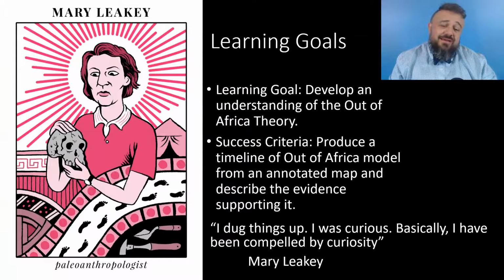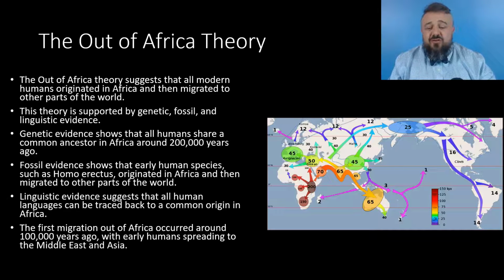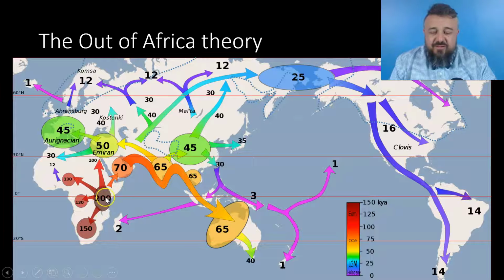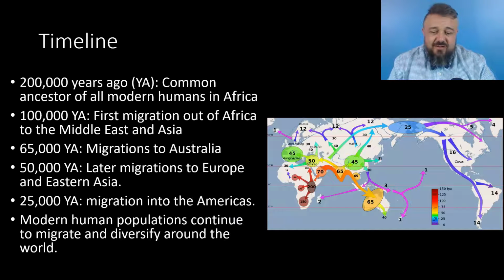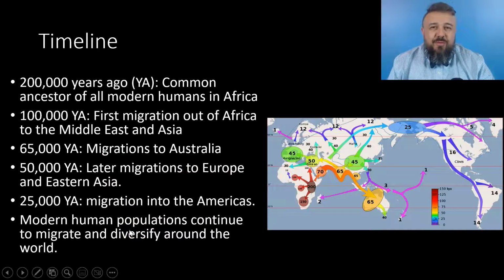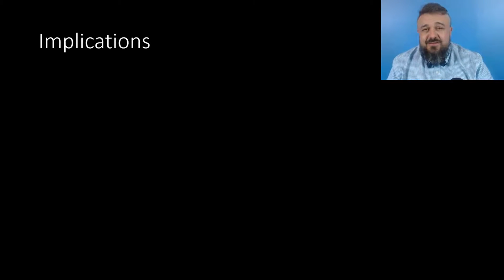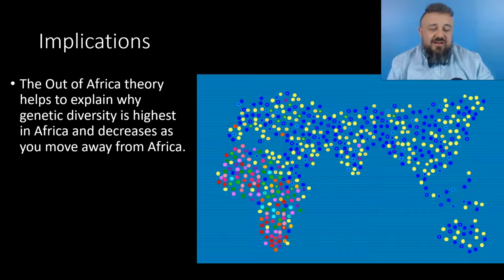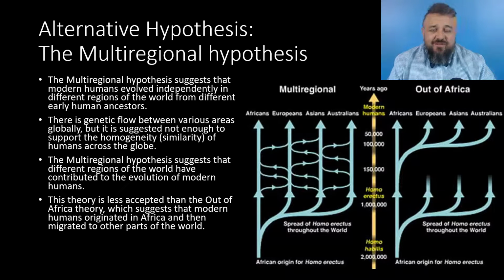Out of Africa Theory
Trace the Origins of Humanity with the Out of Africa Theory! In this informative video, we'll take you through the key points of the Out of Africa Theory, a groundbreaking explanation of the origins of humanity. Designed for high school history students, this video is the perfect way to get up to speed on this fascinating topic. You'll learn about the evidence supporting the theory and how it has revolutionized our understanding of human evolution. So sit back and discover the incredible story of how humans first spread across the world.

Correction: Homo Erectus did get out of Africa. They went as far as to cross some small parts of ocean in today’s indonesia. Thanks @eljonny1012